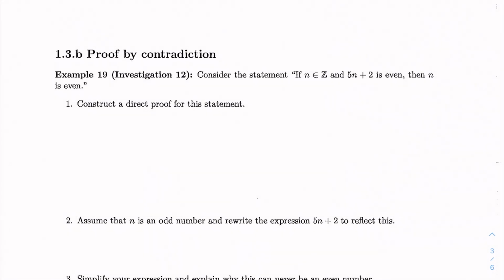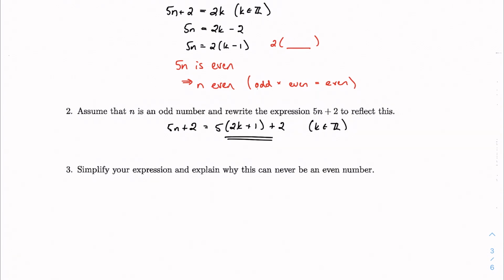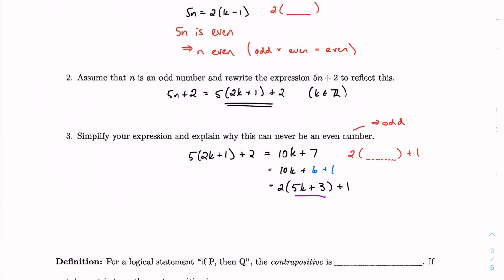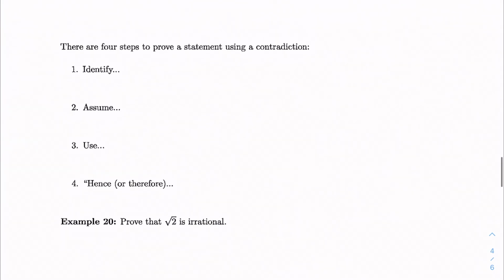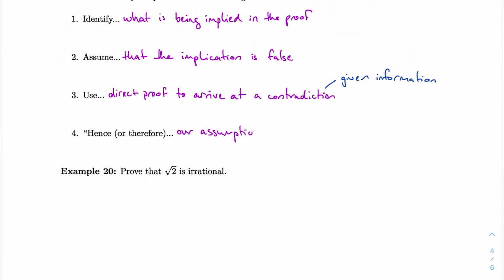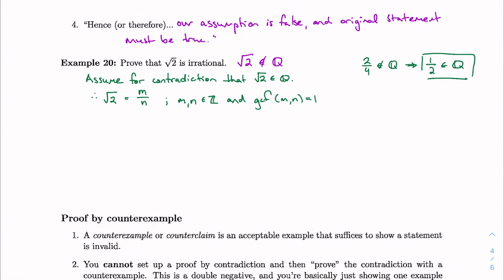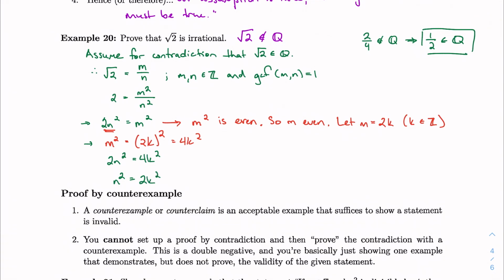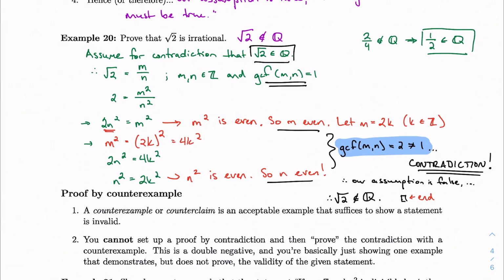1.3.b, part 1: Proof by contradiction (IB Math AA HL 1)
Examples largely taken directly or adapted from Mathematics: Analysis and Approaches, higher level (Oxford University Press).